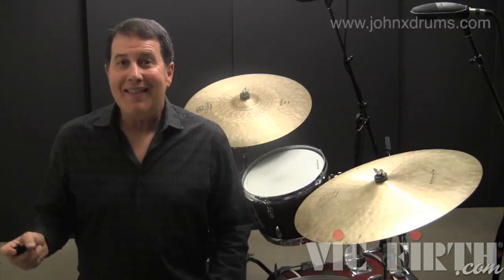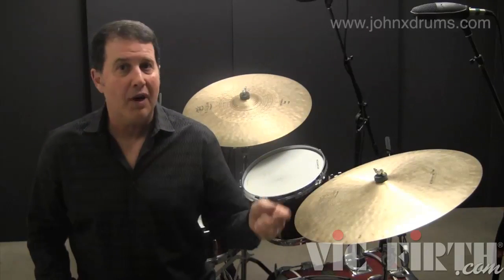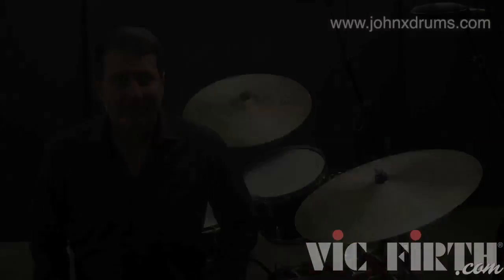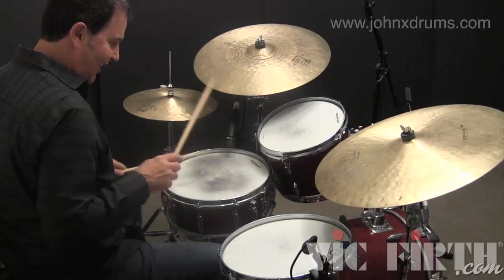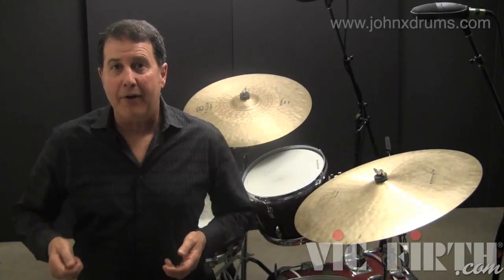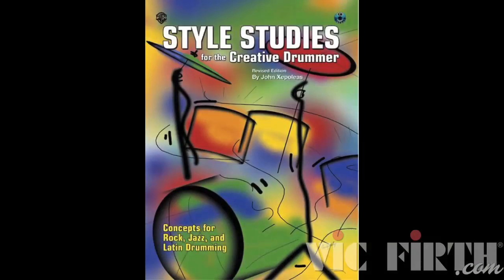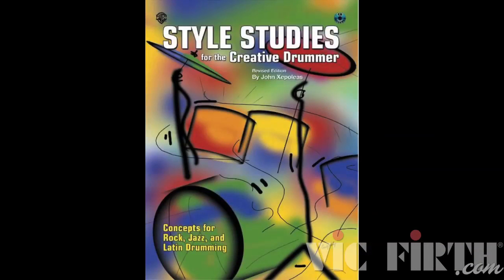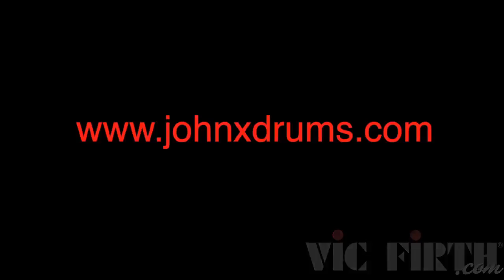Drumset Lessons with John X: Five 'n Seven Jazz Fill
Throughout this extensive lesson series, Vic Firth Artist and Educator John X (John Xepoleas) will discus a variety of popular subjects -- from classic grooves to techniques to creative fill ideas. Each lesson will expose you to concepts that will help develop your drumming skills, whether you're a beginner, intermediate or advanced level player.

NEW LESSONS INTRODUCED EACH WEEK!

Connect with Vic on FACEBOOK to learn about all the great new video content as soon as it's posted!

ABOUT JOHN X:
John Xepoleas is one of the most respected drummers and educators on the West Coast. He started performing and teaching in 1970 and has been an active part of the San Francisco Bay Area music scene ever since. In 1978 John received his Bachelor of Arts degree in Music Performances from Cal State University Hayward. He has performed in a variety of musical situations ranging from jazz, rock and fusion, to classical, big band, R & B and funk.

In 1981 John Published his first book, "Studies for the Contemporary Drummer". His articles and columns have appeared in Modern Drummer magazine on a regular basis and he has contributed numerous articles to both Drums and Drumming and Drum Tracks magazines.

In 1990 John played drums on the debut release for The Gone Jackals entitled, "Out and About". Later that year he contributed to the Camel release "Dust and Dreams". In 1991 he produced and co-authored the first volume of "Drum Lessons with the Greats" (Warner Bros. Publications). The book includes ideas and concepts from Dave Weckl, Steve Smith, Terry Bozzio, Peter Erskine, Kenny Arnoff, and Gregg Bissonette.

In 1993, due to the success of the first book, John Collaborated with some of today's most talented musicians to develop a series of "Lessons with the Greats" books for guitar, bass and saxophone. Mike Stern, Steve Lukather, Alphonso Johnson, Jimmy Haslip, Ernie Watts and Hubert Laws are just a few of the artists included in this series. In the spring of 1995 John was appointed director of percussion studies for the Soundwall Rock 'N' Roll music camp. In the fall of the same year he played on another Camel CD release, this one entitled "Harbour of Tears". In January of 1996 John's "Drum Lessons with the Greats 2" was released. The lineup for this volume includes: Neil Peart, Mike Portnoy, Chris Parker, William Kennedy, Tim Alexander and Jonathan Moffett.

In 2004 John's book, "Studies for the Contemporary Drummer", was re-released under the title, "Style Studies for the Creative Drummer". The newly revised version has numerous new and updated examples. Check it out!

John is currently performing with The Fundamentals as well as managing the group. He also performs with Fundz Jazz and continues to work on select freelance projects, maintains a thriving teaching practice in his home studio and is director of music for the Soundwall Summer Rock Camps.

John plays: Drum Workshop drums and pedals; Zildjian cymbals; Vic Firth sticks; Real Feel practice pads; Aquarian drum heads; the MAY miking system; and Rhythm Tech. percussion.